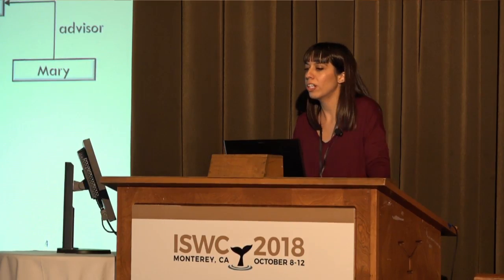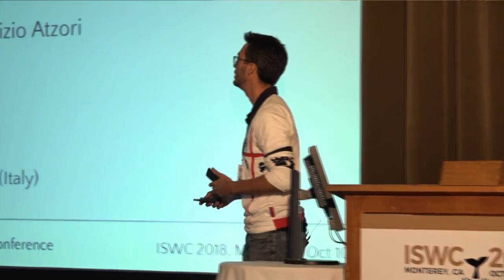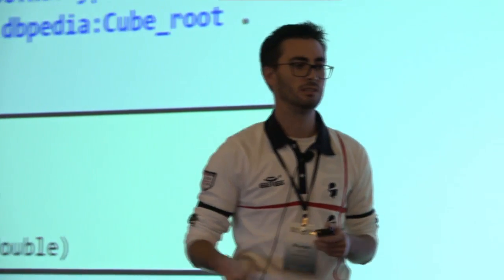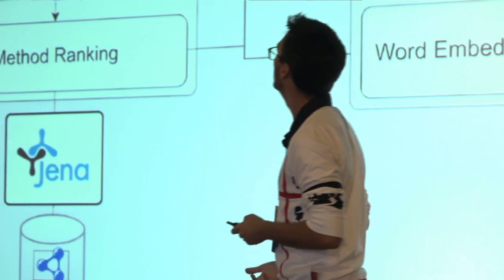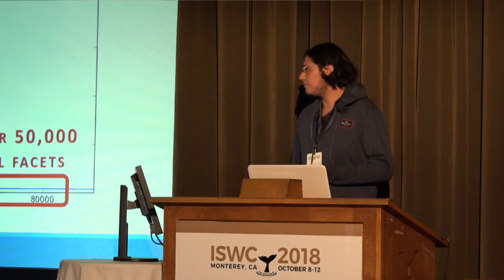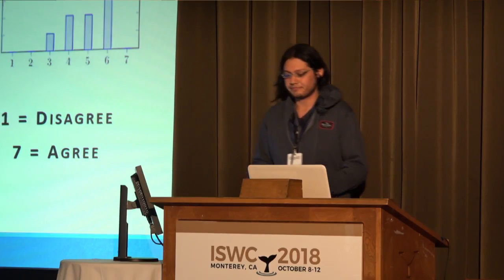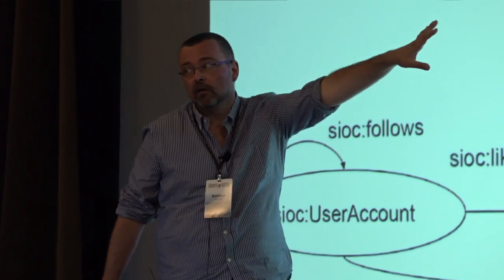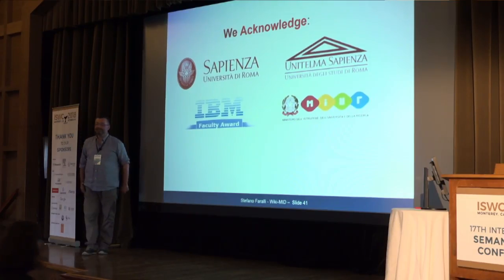Pretakanje v živo uporabnika RINOS Slovenia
Posvet o poučevanju računalništva in informatike

Razred za matematične, fizikalne, kemijske in tehniške vede SAZU pripravlja posvet o poučevanju računalništva in informatike, v petek, 1. decembra 2017, ob 9. uri.

Program

Nagovori
Nagovor akad. Ivana Bratka
Nagovor ministrice, Ministrstvo za izobraževanje, znanost in šport
Digitalna koalicija, Igor Zorko, predsednik upravnega odbora
Računalništvo in informatika: orodje in gonilo 21. stoletja, dr. Andrej Brodnik, vodja Strokovne delovne skupine za analizo prisotnosti vsebin računalništva in informatike v programih osnovnih in srednjih šol ter za pripravo študije o možnih spremembah (RINOS) pri MIZŠ

Predstavitev problematike
akad. dr. Stephen Furber, Royal Society
Stanje izobraževanja računalništva in informatike v Sloveniji, mag. Radovan Krajnc, Zavod RS za šolstvo

Potrebe po znanju in kompetencah
Računalniško mišljenje kot meta(kognitivna) strategija, dr. Sonja Čotar Konrad, Univerza na Primorskem, Pedagoška fakulteta in dr. Katja Košir, Univerza v Mariboru, Pedagoška fakulteta
Informatika narodu, Tone Stanovnik, Gospodarska zbornica Slovenije - ZITex izvozna prebojna sekcija slovenske informatike in Špica International
Stanje in trendi izobraževanja računalništva in informatike v svetu, dr. Matjaž Kljun, Univerza na Primorskem, Fakulteta za matematiko, naravoslovje in informacijske tehnologije ter dr. Matej Črepinšek, Univerza v Mariboru, Fakulteta za elektrotehniko, računalništvo in informatiko

Odmor

Poučevanje RIN v Sloveniji
Dejavnosti MIZŠ na področju vključevanja in promocije RIN v izobraževanju, mag. Borut Čampelj, Ministrstvo za izobraževanje, znanost in šport
Izobraževanje učiteljev, dr. Jože Rugelj, dr. Irena Nančovska Univerza v Ljubljani, Pedagoška fakulteta in dr. Janez Demšar, Univerza v Ljubljani, Fakulteta za računalništvo in informatiko
Primeri aktivnosti, ki spodbujajo razvoj računalniškega mišljenja v osnovni šoli, Nataša Kermc, Osnovna šola Brežice
Računalništvo in informatika kot način sporazumevanja, Gregor Anželj, Gimnazija Bežigrad
Temeljna znanja računalništva in informatike in kdo je za njih odgovoren, mag. Alenka Krapež, Gimnazija Vič
Pregled izvenšolskih iniciativ za poučevanje RIN in dvig digitalne pismenosti Sloveniji, Katja Koren Ošljak,